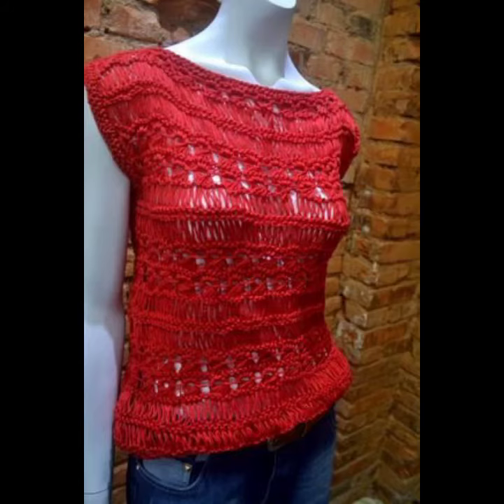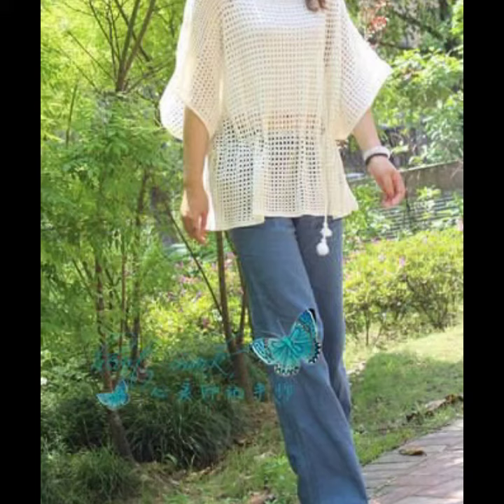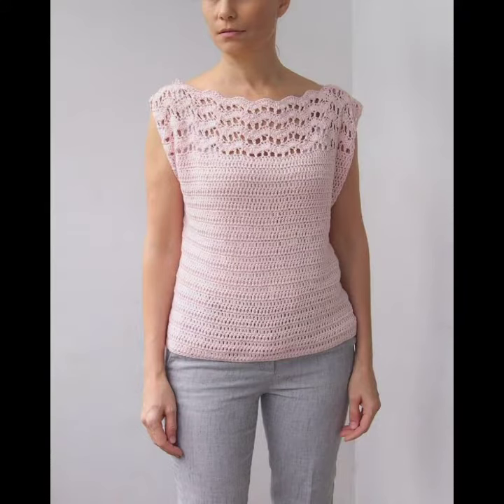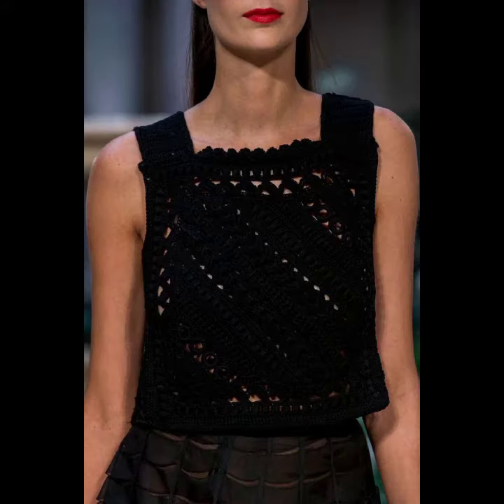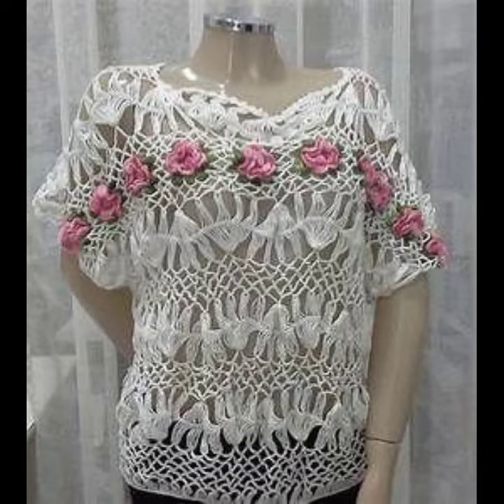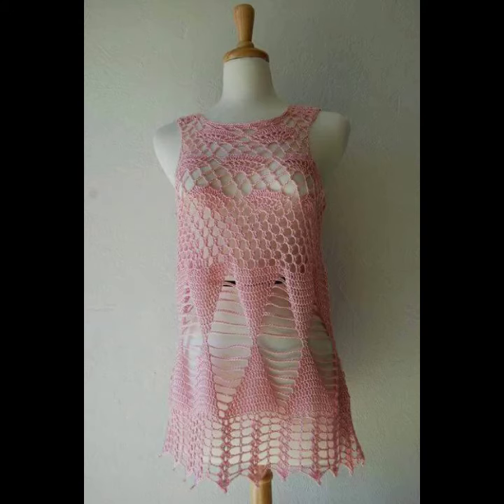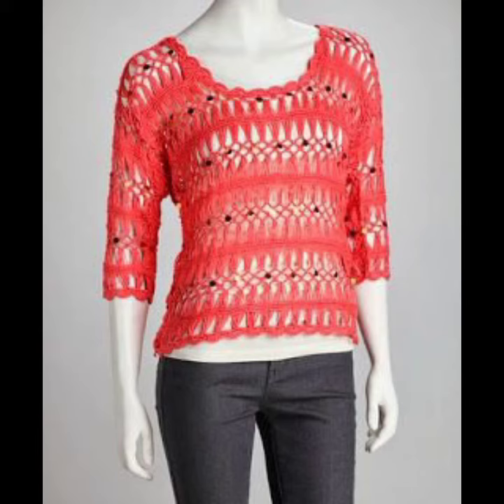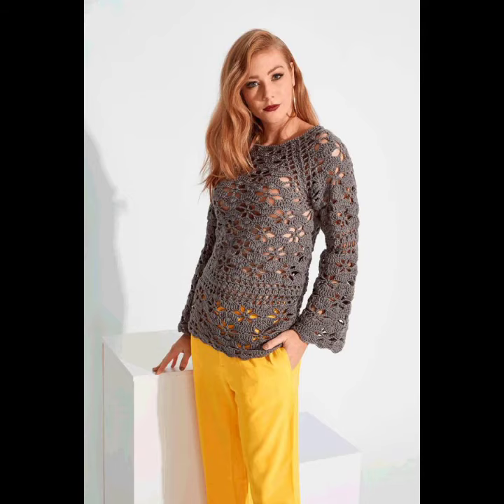Blusa de estilo de paneles de capa de cordones de ganchillo más increíble y atractiva para mujer